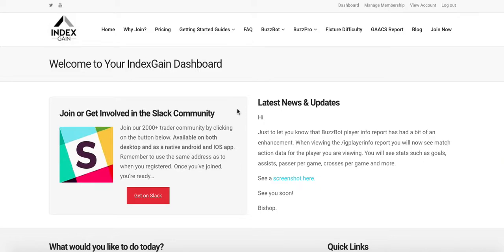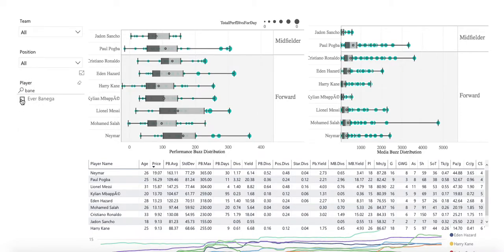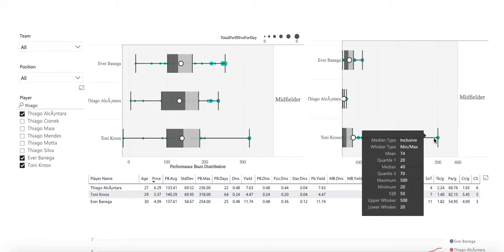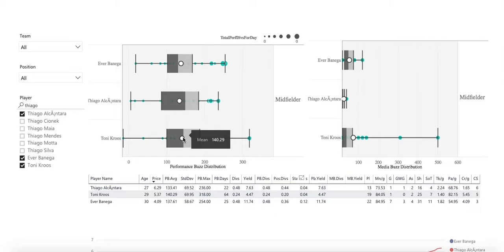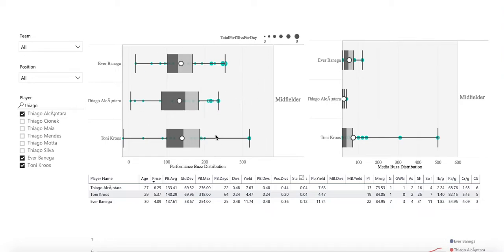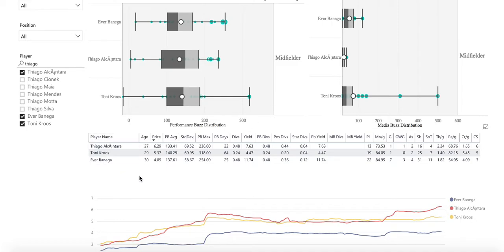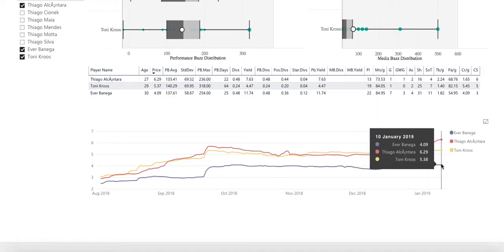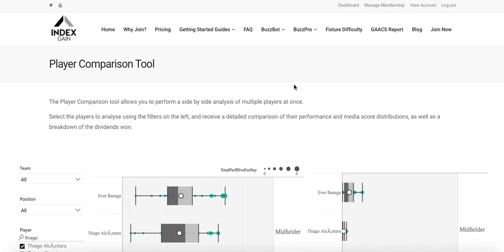BuzzPro Player Comparison Tool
Select the players you want to compare side by side using the BuzzPro Player Comparison Tool and analyse performance data, match stats data, media score data and price charts all in one single view.